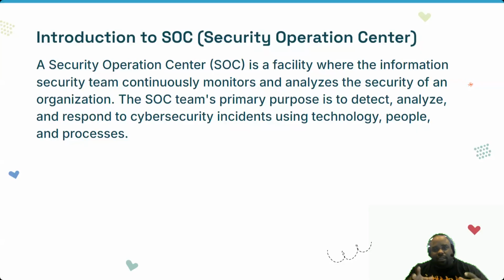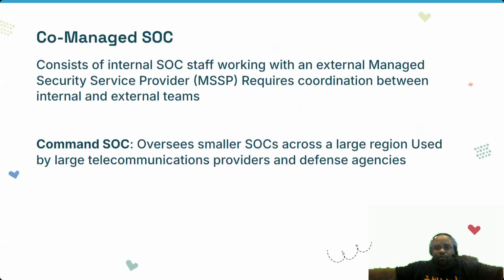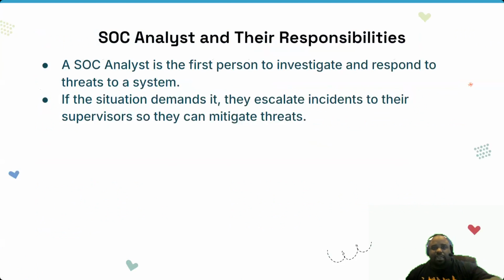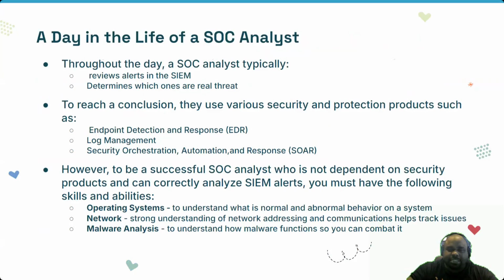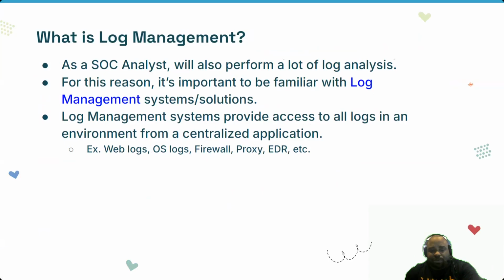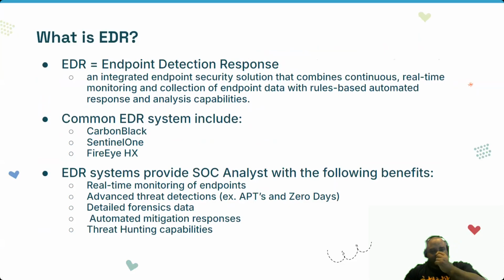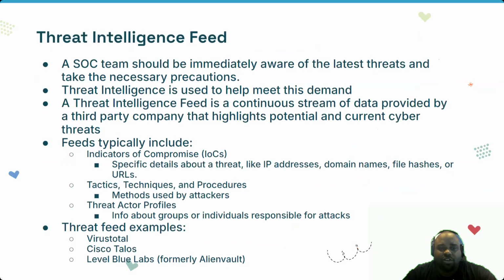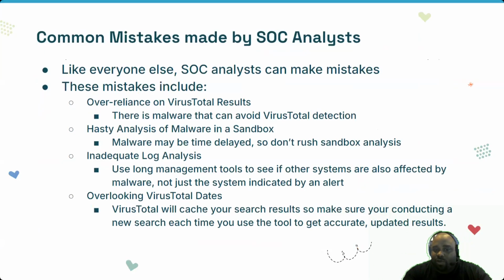Let's Defend - SOC Fundamentals Module Explained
Dr. Sanders walks you through the Let's Defend platform's SOC Fundamentals module in this video. This is the 1st module in their SOC Analyst Pathway.